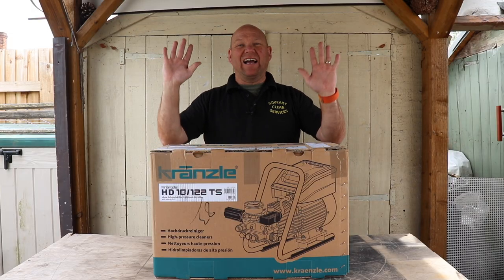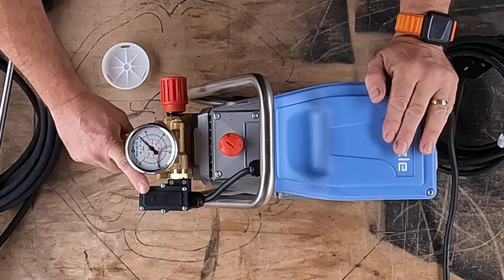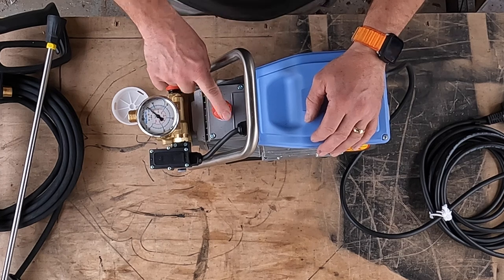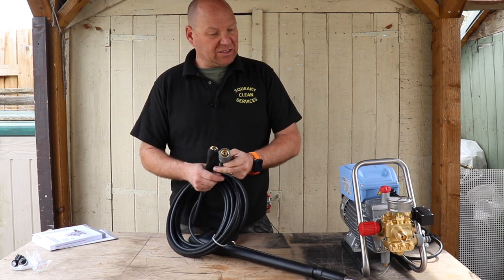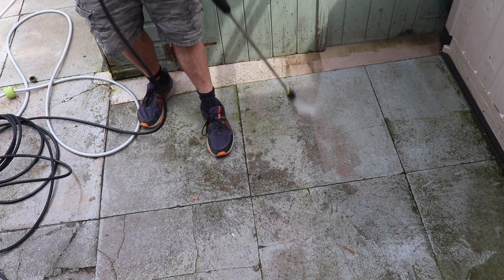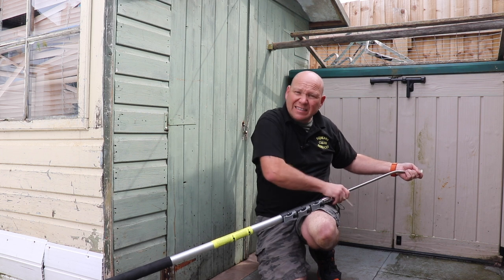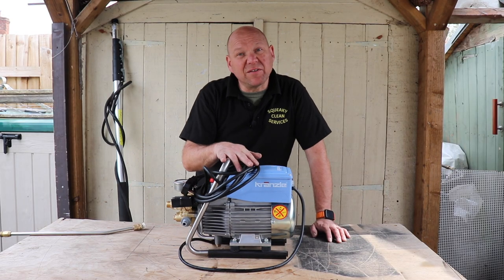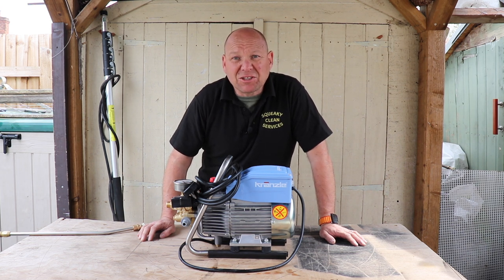Kranzle K10/122TS Unboxing And 1st Test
This is an unboxing video and the first test of my Kranzle K10/122 TS 240volt electric cold water pressure washer. In the video, I show what comes as standard in the box, point out the main features of the pressure washer and give it a test to see how it performs.

If you are interested in a kranzle pressure washer, look at their official website to find the closest dealer.

I got mine from The Clean Machine in Telford.

To get an 18' pressure washing lance.